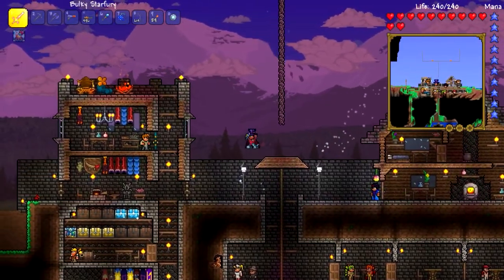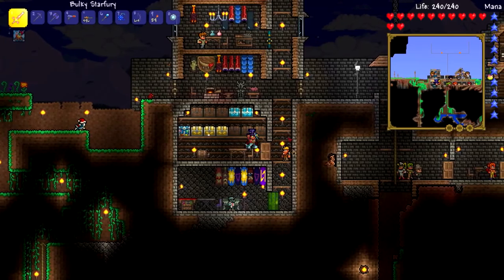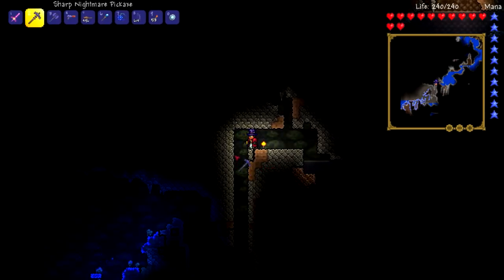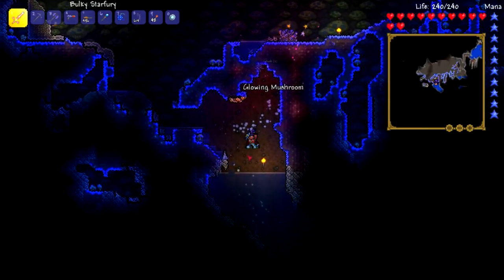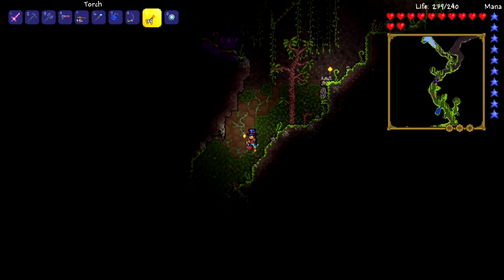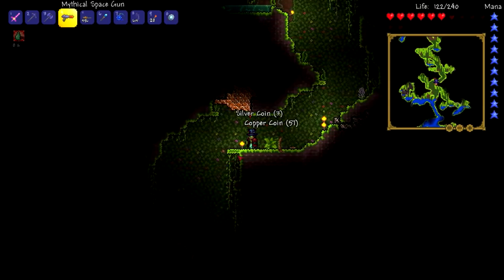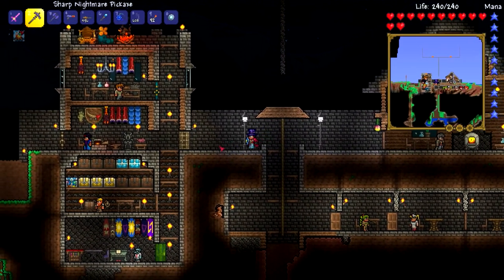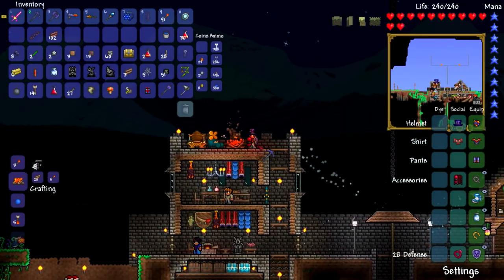Upgrade Hunting - Episode 8 - Terraria 1.2.4 - Let's Play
Drop A Like For More Terraria

DESCRIPTION

The very world is at your fingertips as you fight for survival, fortune, and glory. Delve deep into cavernous expanses, seek out ever-greater foes to test your mettle in combat, or construct your own city - In the World of Terraria, the choice is yours!

PURCHASE TERRARIA

You can purchase Terraria plus all upcoming content for Terraria via Steam

MUSIC